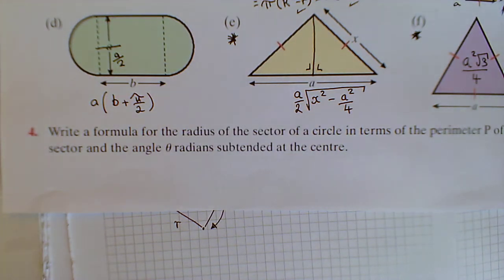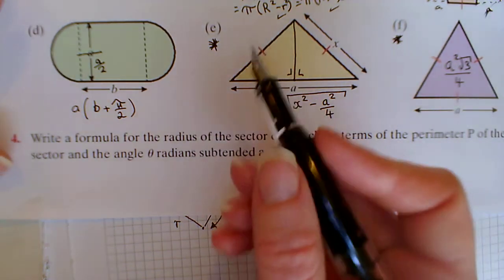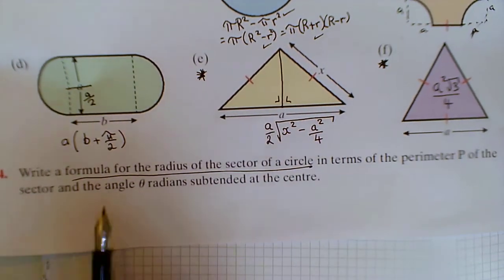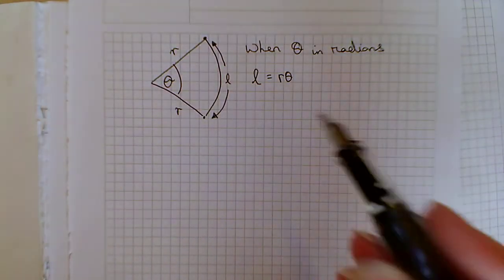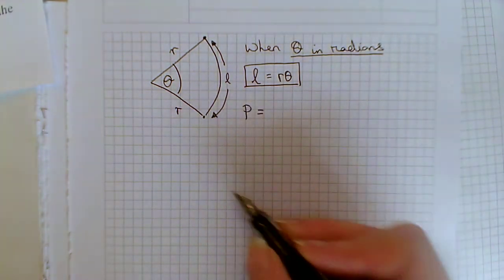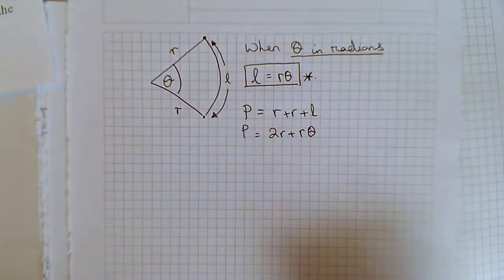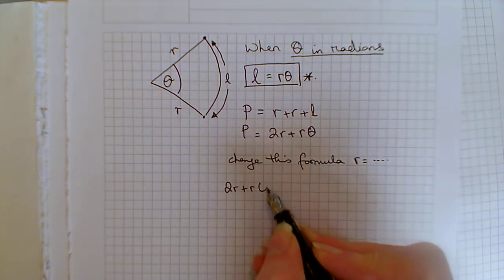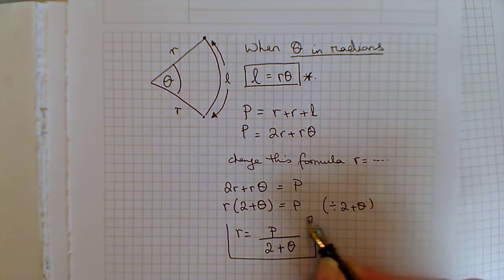3 Mar 4th Yr Homework Q4 Curved Shapes